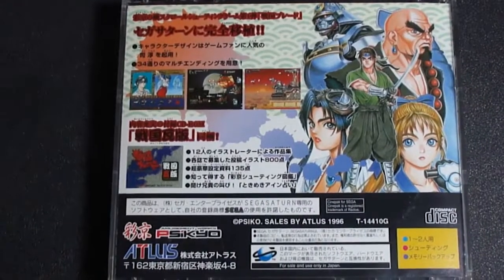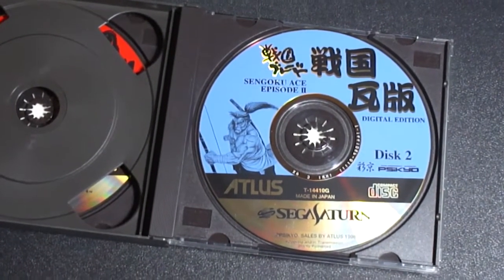Sengoku Blade Review [Import] (Saturn) - BawesomeBurf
Let's check out a fantastic Psikyo shooter on the Saturn!